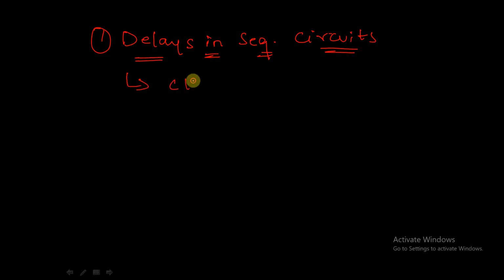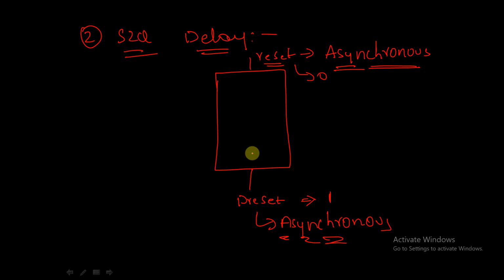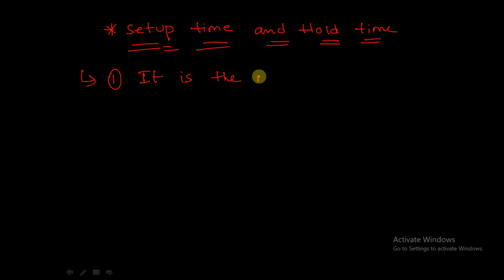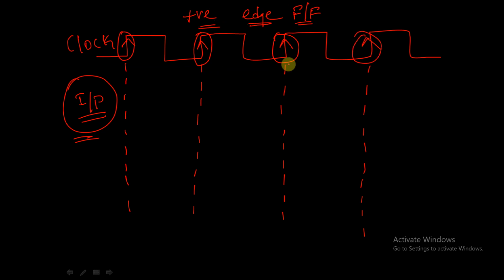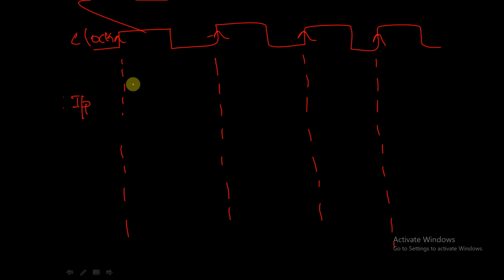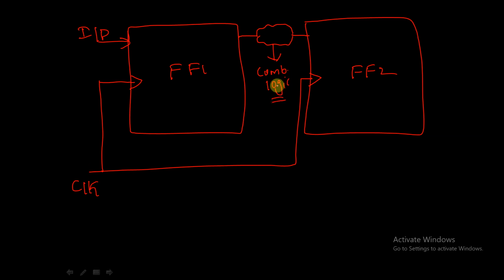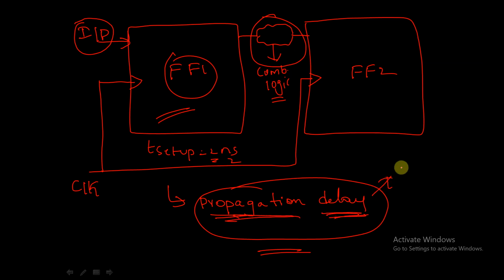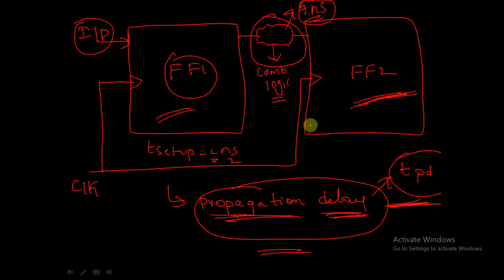Set up and hold time cheks in Static timing analysis part 1 || Static timing analysis full course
In this video we have discussed about set up time and hold time checks in sta by considering some example.